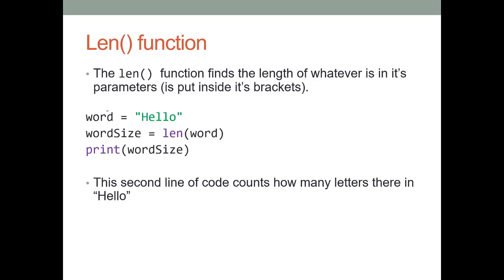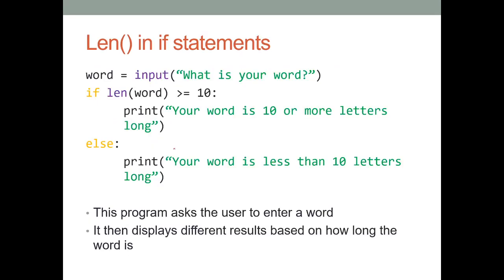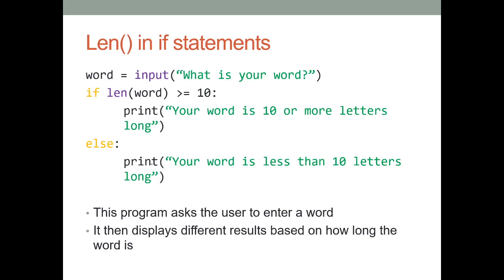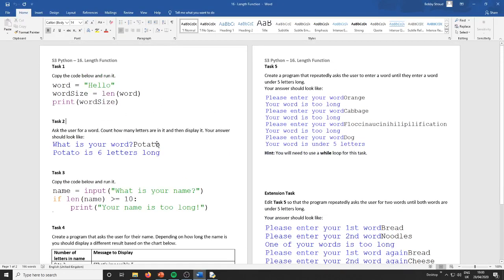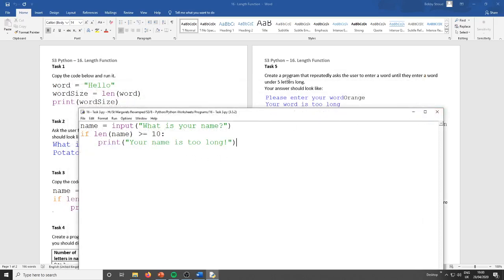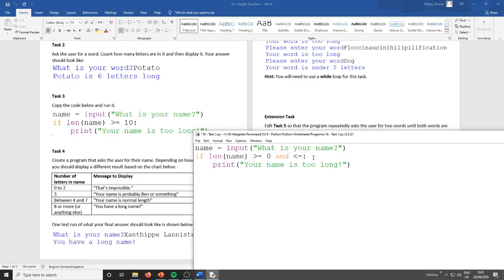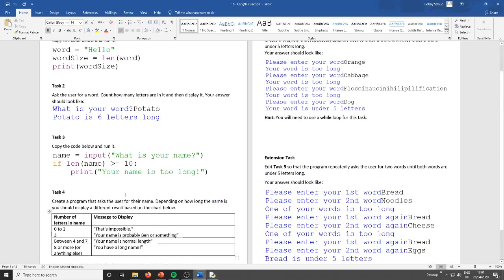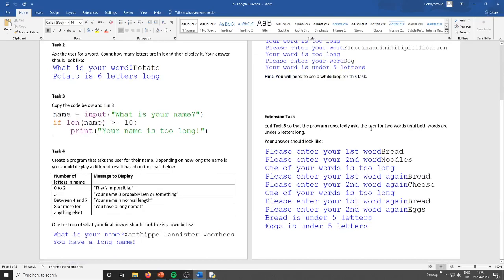Python Lesson 16 - Length Function